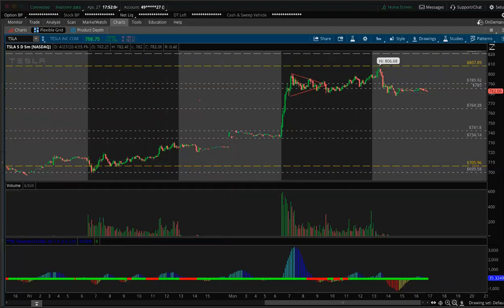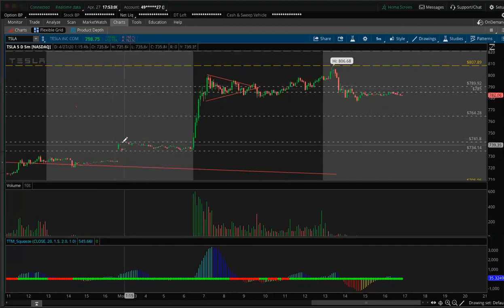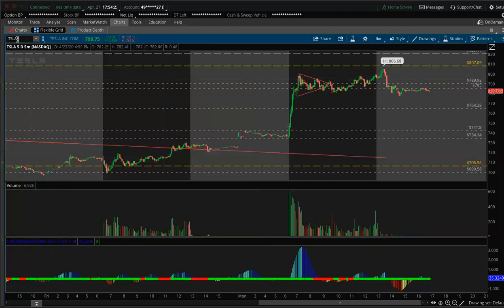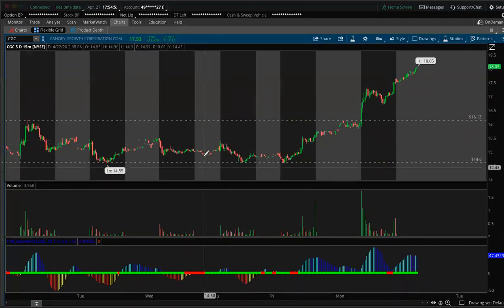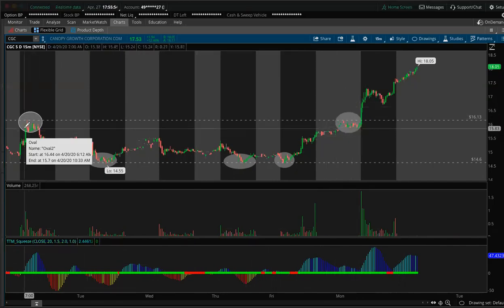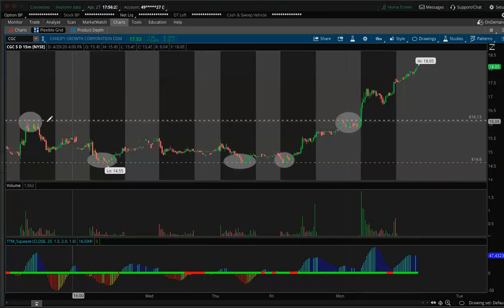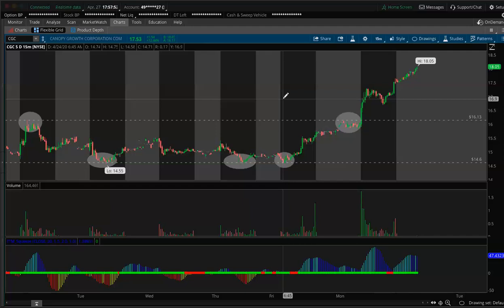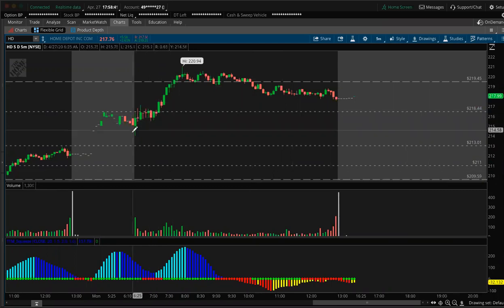HOW TO GET HIGHER PERCENTAGE RETURNS WHEN TRADING!!(Part 1)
TIPS:
-Find the ATR of the stock
-If the ATR is $50, and the stock has only moved $5 at open, it can potentially reach its ATR depending on Volume
-Use indicators such as stochastic slow, 9/21 EMA, to help you!
-The best method of letting things run, is to have 2+ contracts, one with a higher premium, and one with a lower premium, and taking profits from the higher premium when you hit your target, and letting the lower premium run.